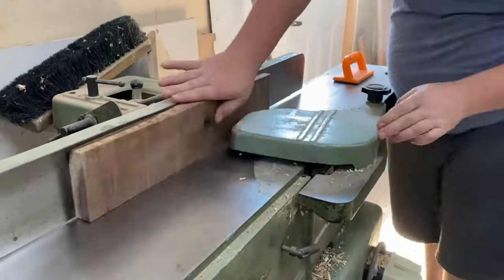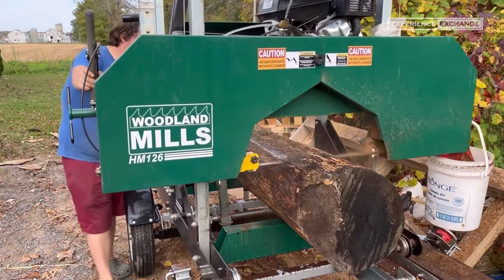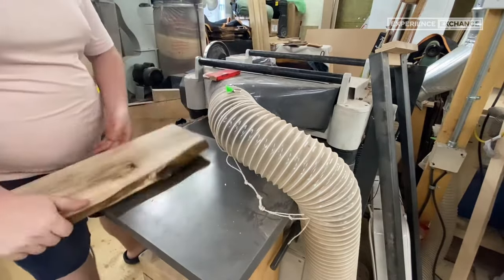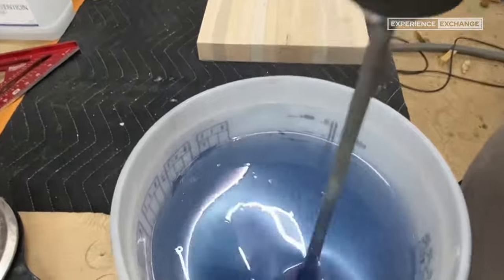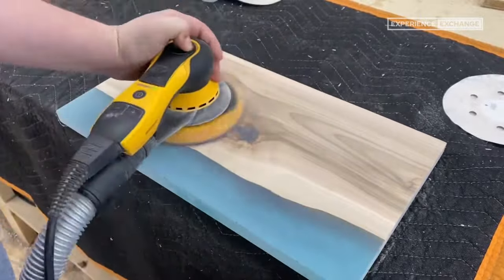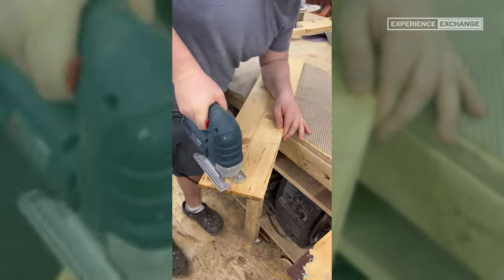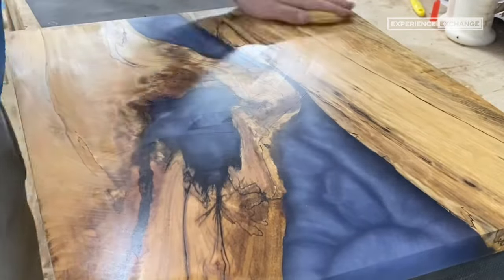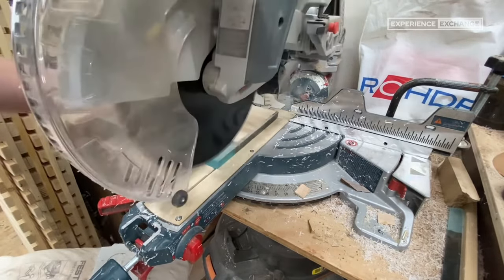Epoxy Resin River Pours Explained By Teen Sawyer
Join John as he talks about how he got started as a young woodworker and tells us how to do epoxy resin charceuterie boards, tables and more.

Using his Instagram channel, JD Woodworking and Designs, John shares his love for woodworking, his early adventures in making things, acquiring his Woodland Mills Portable Sawmill, and shows off some of his cool creations.

Thanks for the chat, John!

You can find him at @jdwoodworkinganddesigns

0:00 - Intro
0:29 - Meet John
1:45 - Step One: Materials
2:30 - Step Two: Preparing Your Wood
3:40 - Step Three: Prepare Your Epoxy
4:29 - Step Four: The Pour
5:00 - Step Five: Finishing Touches
6:15 - The End Result!
6:54 - Sweet Projects
8:03 - Pricing Your River Boards
8:48 - Mistakes
9:23 - Final Advice!